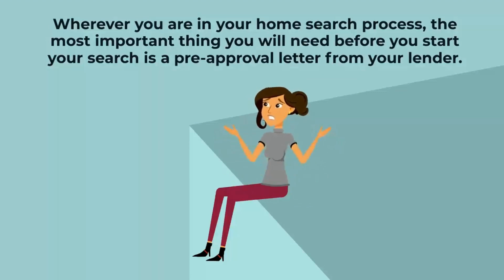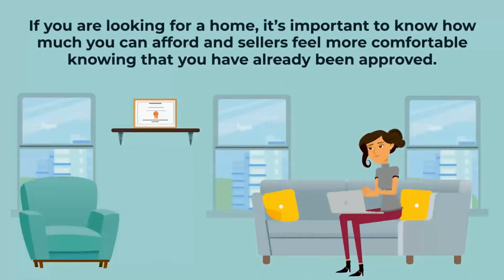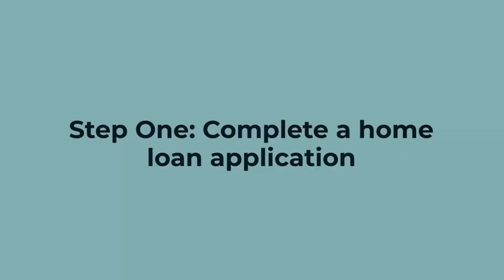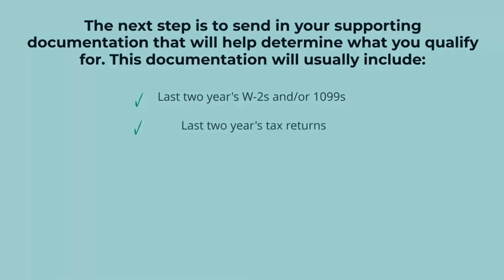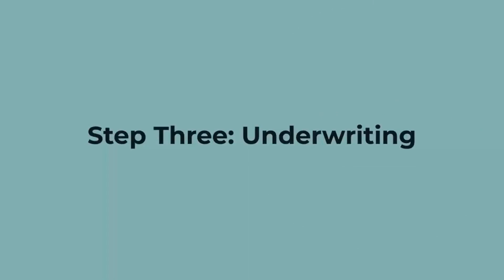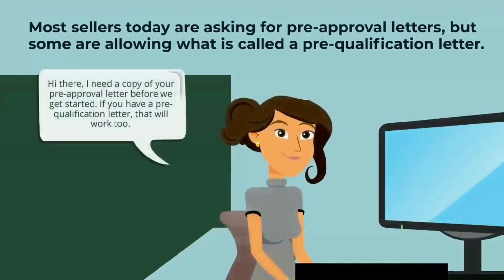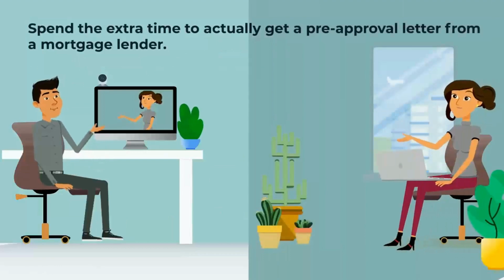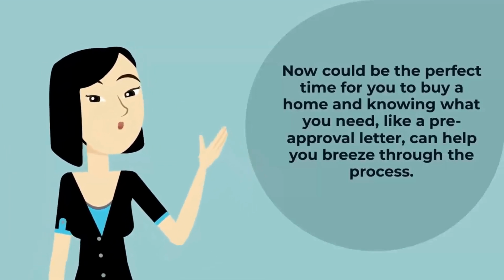Why You Need a Pre-Approval Letter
You may be wondering what it is like to buy a home.  Should you start your search online?  Should you look at homes first or get approved first?  Wherever you are in your new home search, one of the most important things you will need is a pre-approval letter from your lender.

Jesse Stroup, Mortgage Broker
NMLS #6229
Branch NMLS #2187314

3724 N. Plantation River Dr., Ste 102

About Home Loans of Idaho, LLC.

We truly care about what is best for you! From pre-approval to closing, our goal is to provide you with the best service while saving you money. We provide a completely customized experience, and will find the right loan program and best terms for you.

The most important part of our success is our clients and real estate agents who trust us every day to educate and advocate for them in the mortgage process. We have multiple loan products, giving our clients more options, competitive rates, and low fees. We are passionate about providing great customer service.

This is not an offer for extension of credit nor a commitment to lend. Certain restrictions may apply. All approvals subject to underwriting guidelines. Not all applicants will qualify.